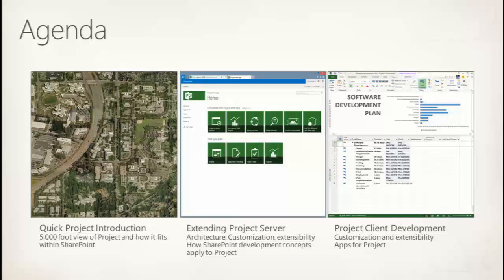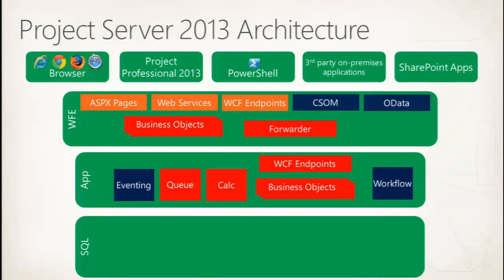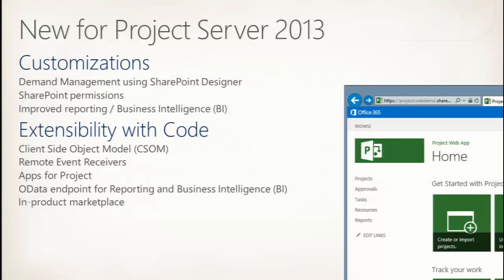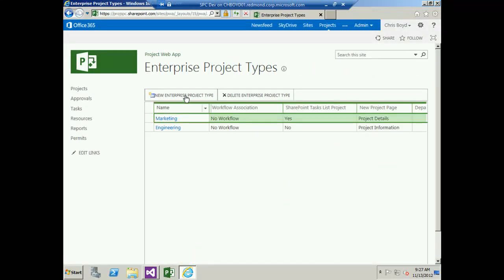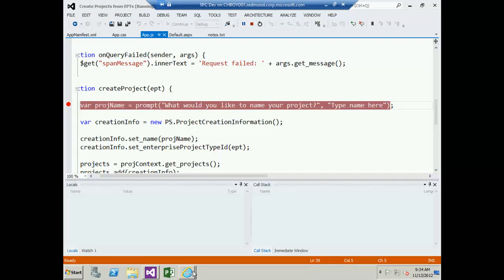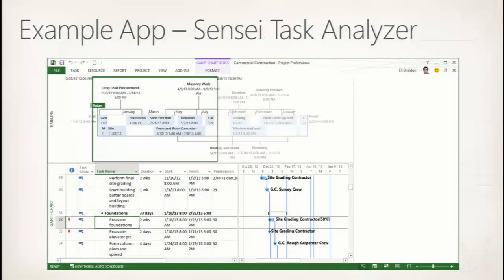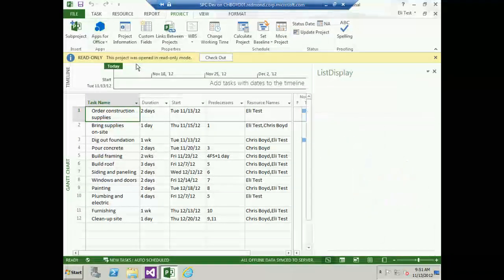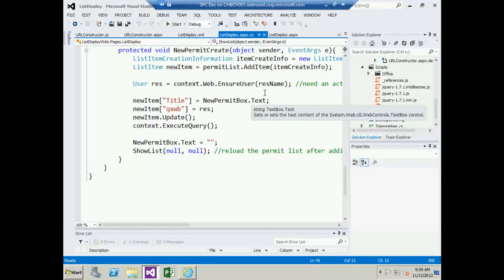SPC254 Whats New for Developers in Project 2013